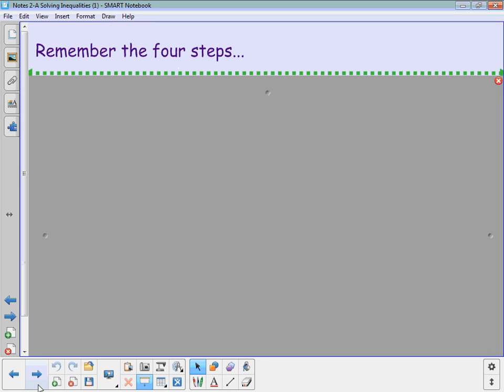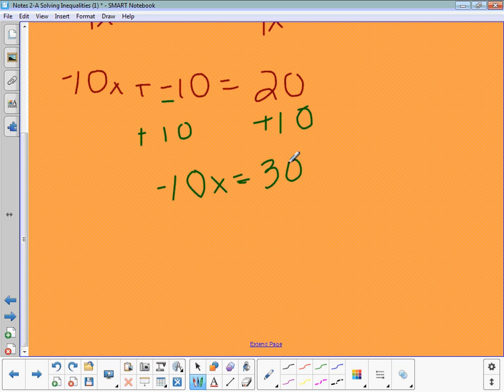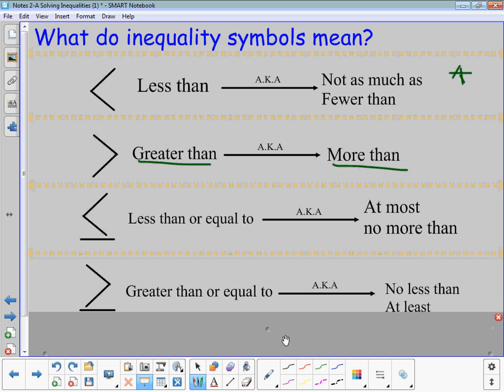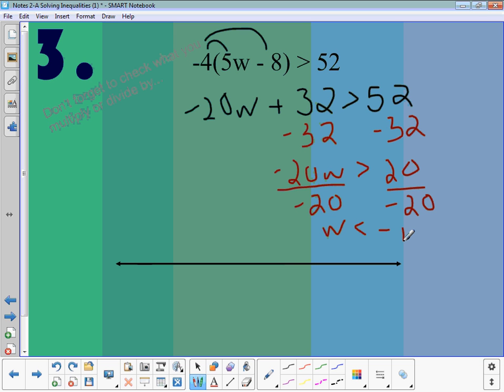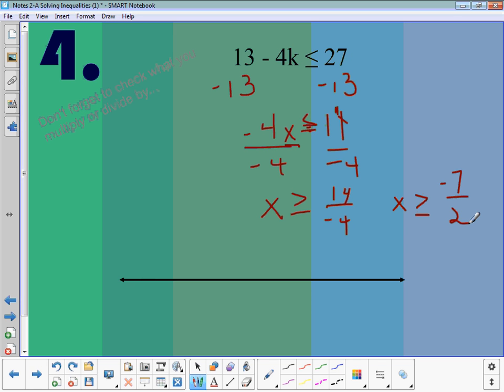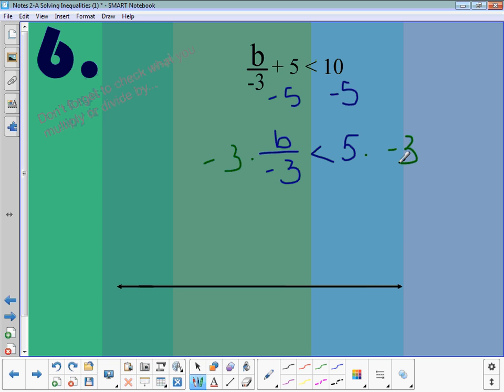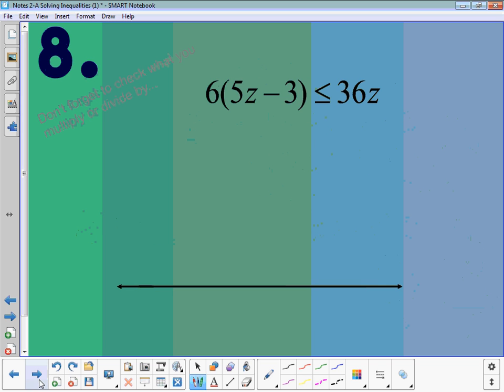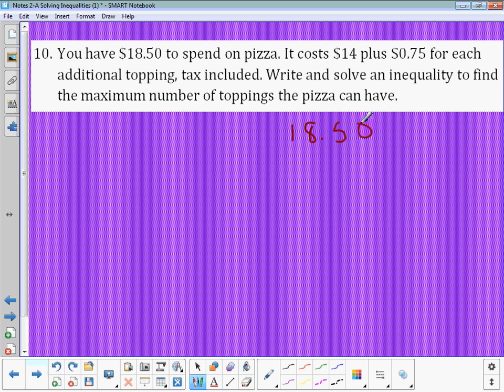Unit 1 Notes 2 A Solving Inequalities